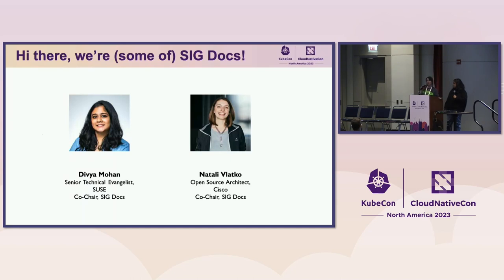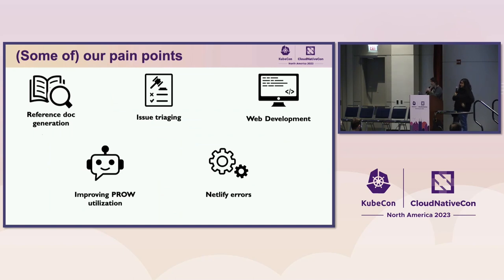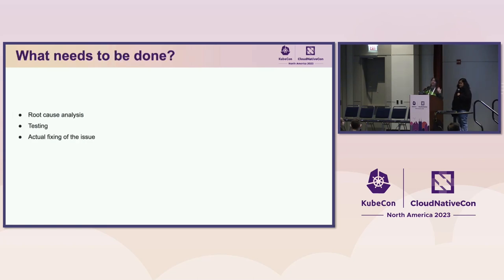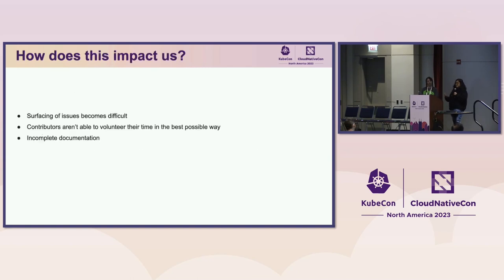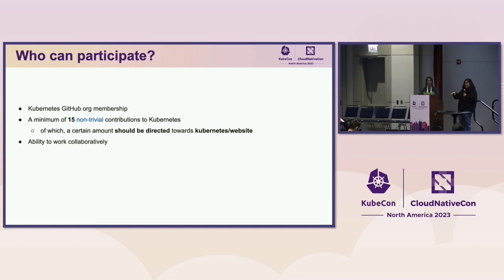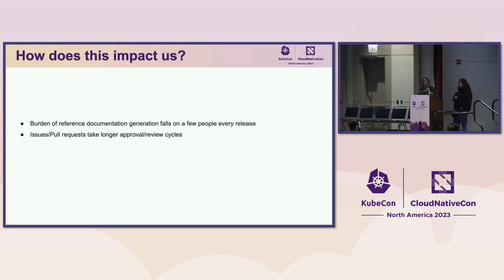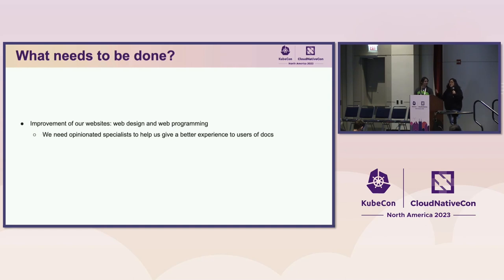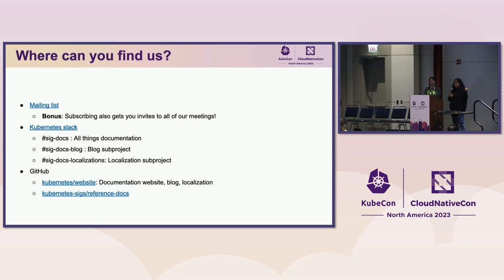Kubernetes SIG Docs: Docs Drive Adoption -- Help Wanted - Divya Mohan, SUSE & Natali Vlatko, Cisco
Documentation of an open source project drives adoption. Maintaining the official documentation for the largest golang open source project is not easy and we need help. In this session, we’ll highlight areas where Kubernetes SIG Docs needs help from the community such as help solving netlify build errors or determine why mermaid diagrams are not generating, improve Prow utilization, modernize the reference documentation generations, and more.